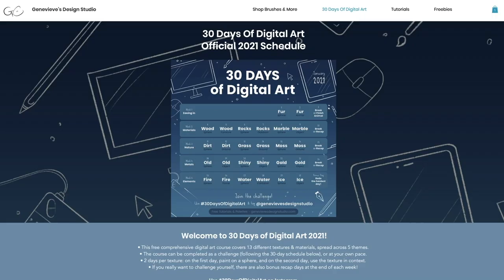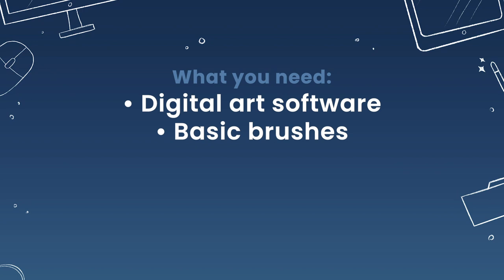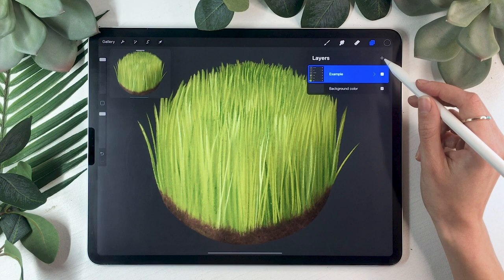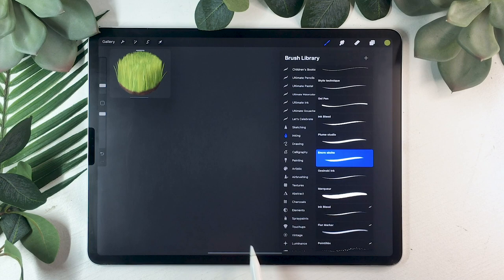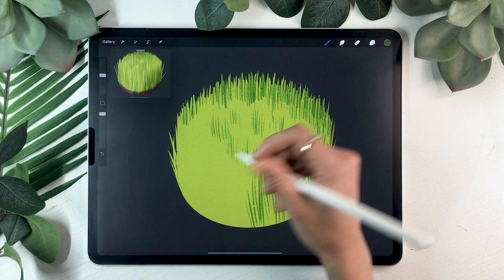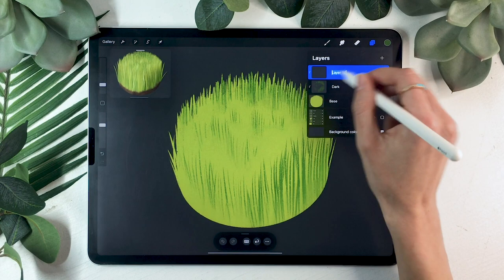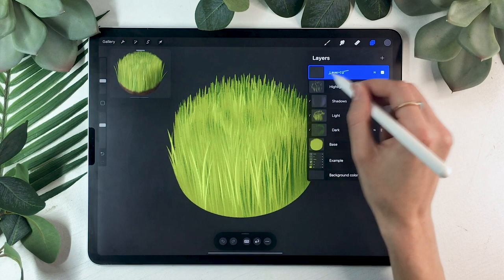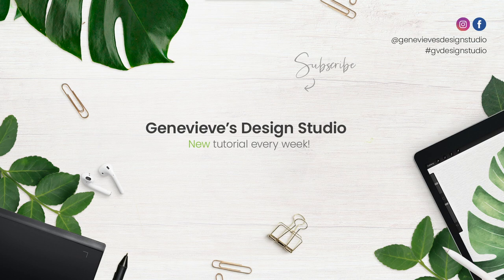How To Paint Grass • 30 Days Of Digital Art Challenge • Tutorial & Course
Learn how to paint grass in this easy digital art tutorial. I’m using Procreate 5x on the iPad Pro, but you can paint this grass using your favorite digital art software (Photoshop, Affinity Designer, Corel Painter, Krita, etc.)

Welcome to the 30 Days Of Digital Art Challenge 2021!
This video is part of a digital course designed as a month-long YouTube series. You can choose to simply watch this specific video if you’re only looking to learn how to draw fur... or you can take on the challenge of improving your art skills by drawing along with the community every day :)

So if your 2021 New Year’s resolution was to draw more often, to get a new skill, or even just to get in touch with your creative side, this video is probably a sign!
Use 30DaysOfDigitalArt on Instagram to join the challenge.

Check out the full schedule & the details on how to use this series as a free digital art course

What you will need for this tutorial:
- Digital art software (Procreate, Photoshop, Corel Painter, Krita, etc.)
- Basic digital art brushes, like the ones that come with your software
- 10-20 minutes

This easy digital art tutorial has step by step voiceover instructions, so grab your tools and draw along :)
00:00 Intro
00:38 What you need
01:26 Painting the base
03:48 Painting shadows
06:26 Adding lights
07:41 Drawing highlights
09:07 Adding more shadows
10:56 Drawing dirt

Believe me, you can draw grass!

By becoming a patron, you not only get access to cool creative goodies but you also allow me to keep creating and distributing tutorials for free on YouTube. So, from the bottom of my heart, THANK YOU. Can't wait to create with you!